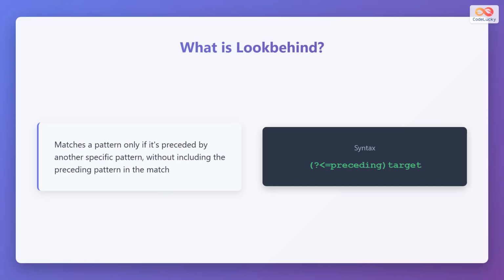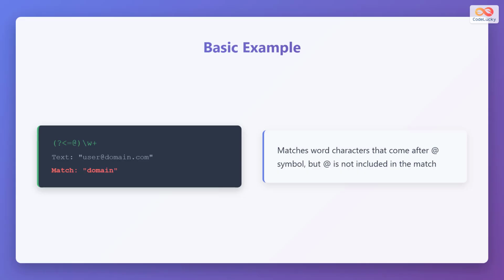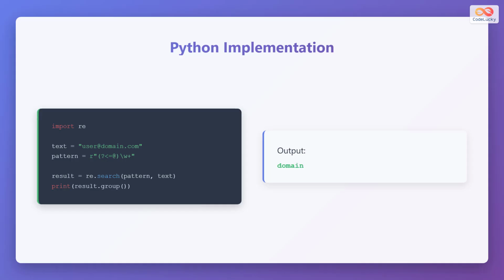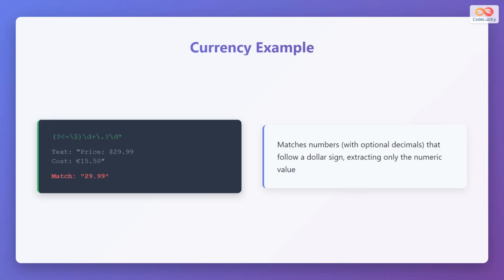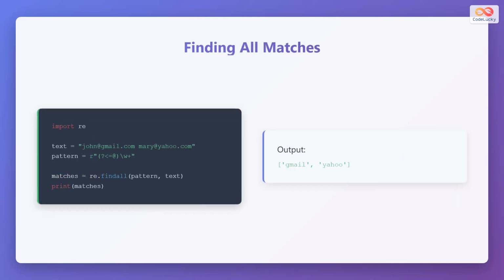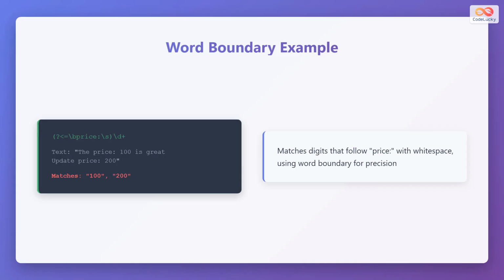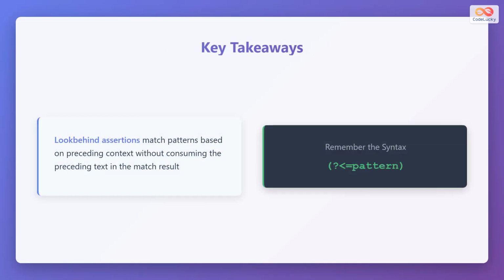Regex Lookbehind Assertions: Master the Art of Contextual Matching!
Dive deep into the world of regular expressions and unlock the power of lookbehind assertions! 🤿

This tutorial breaks down the concept of regex lookbehind in a beginner-friendly way. You'll learn how to use positive lookbehind `(?≺=)` to match patterns based on what comes before them, without including the preceding text in your results. Forget complicated regex – we'll make it simple and fun! 🎉

We'll start with the basics, explaining the syntax and demonstrating with clear examples. Then, we'll move on to practical use cases, such as extracting data from email addresses and parsing currency values. You'll even see how to implement lookbehind in Python with the `re` module! 🐍

By the end of this video, you'll be a regex lookbehind pro, able to write more precise and efficient patterns. Get ready to level up your text processing skills! 💪

Chapters:
00:00 - Lookbehind Assertions
00:18 - What is Lookbehind?
00:54 - Basic Example
01:32 - Python Implementation
02:16 - Currency Example
03:01 - Finding All Matches
03:47 - Word Boundary Example
04:26 - Key Takeaways
04:50 - Outro